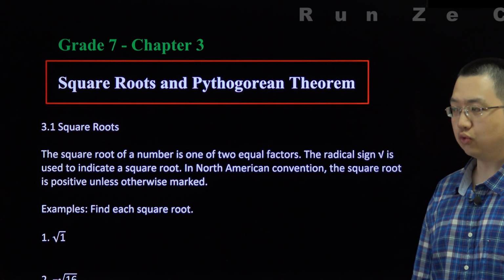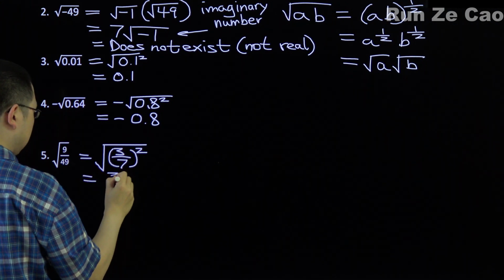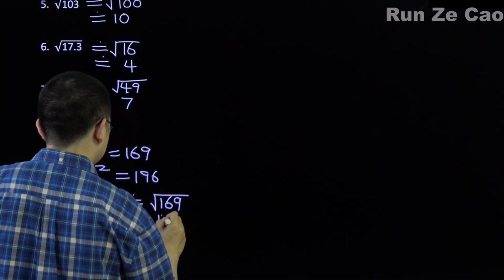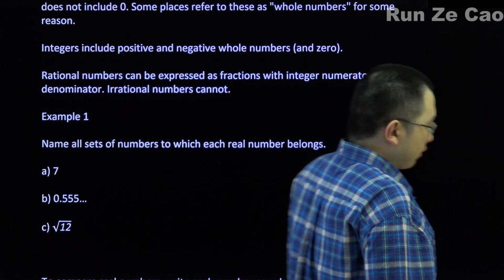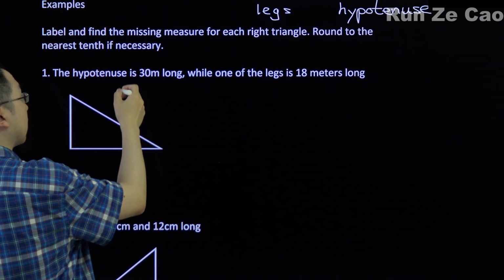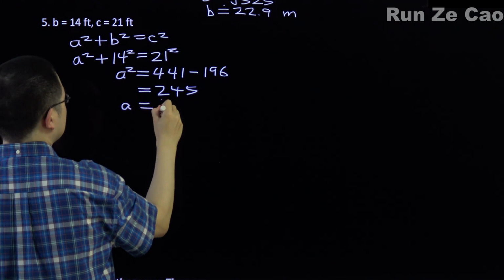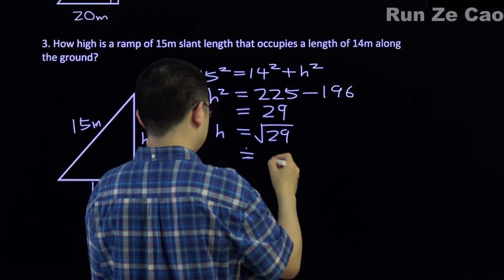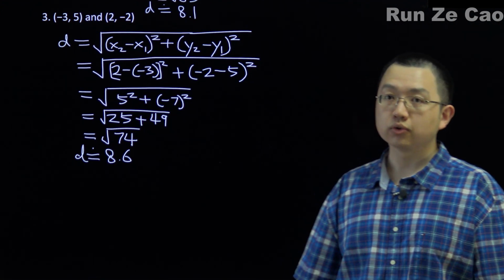Math 7 Chapter 3